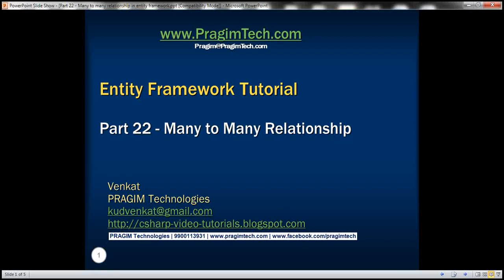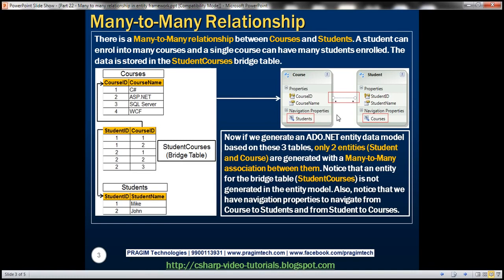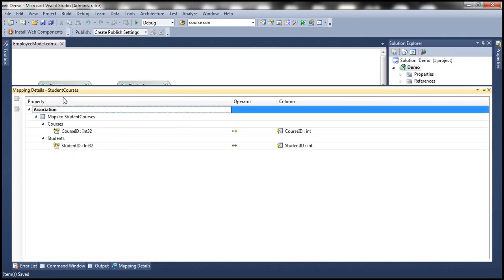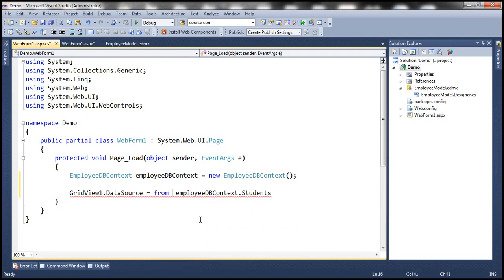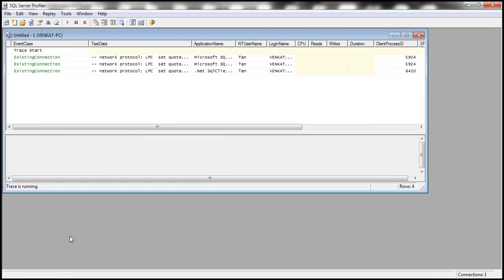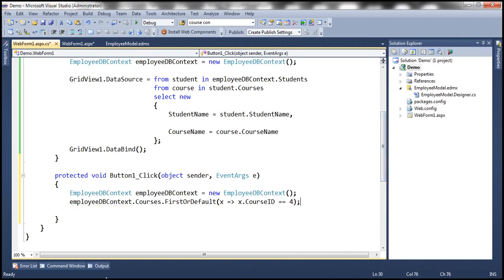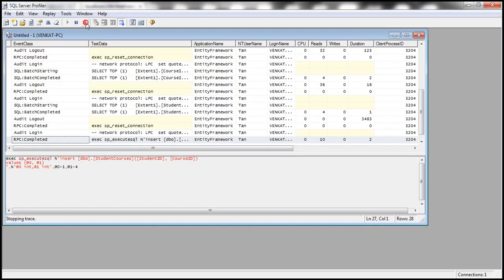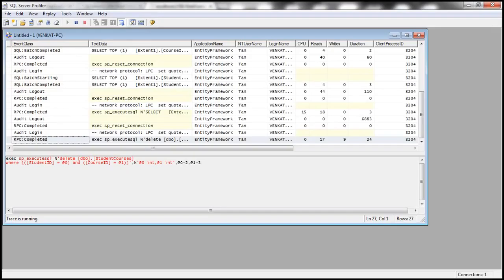Part 22 Many to many relationship in entity framework